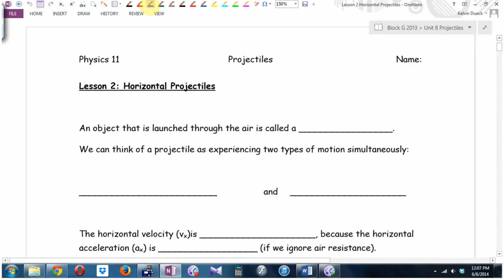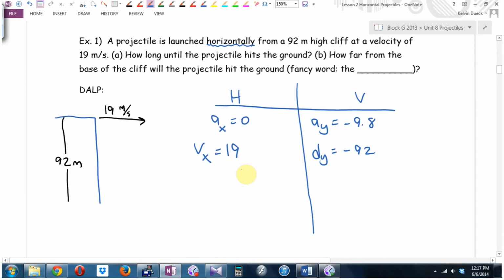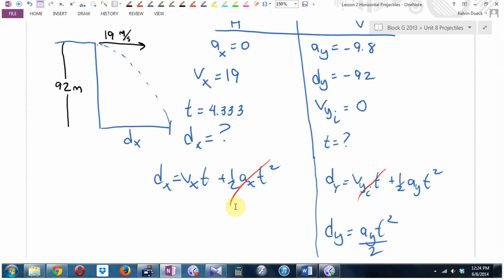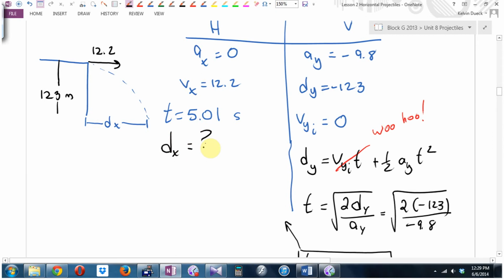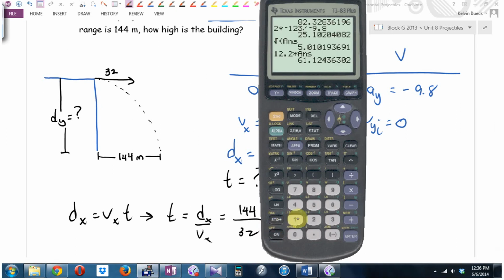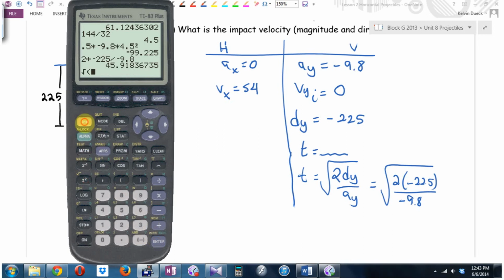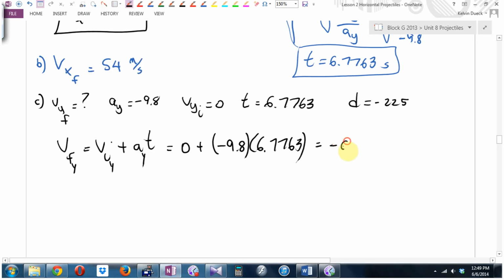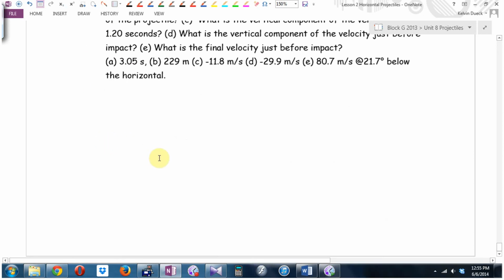Physics 11 U8L2 Horizontal Projectiles